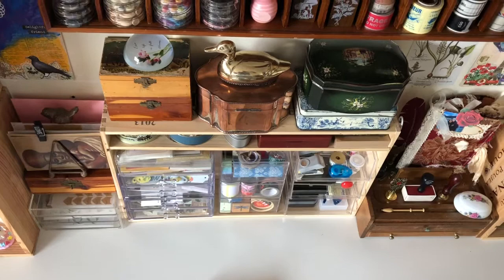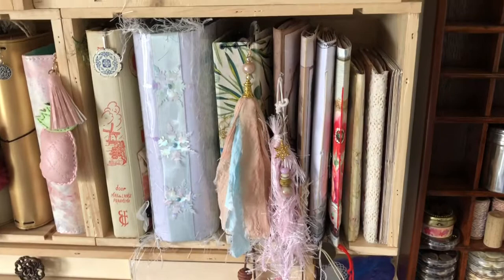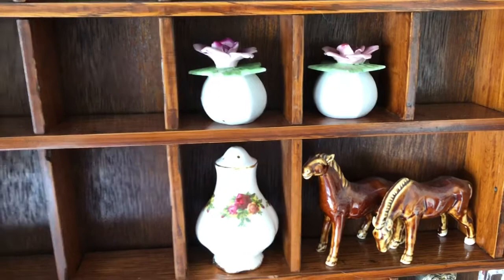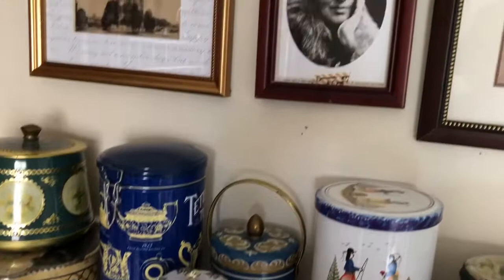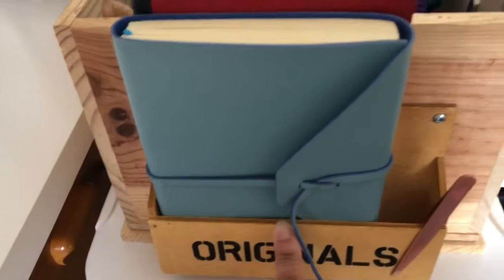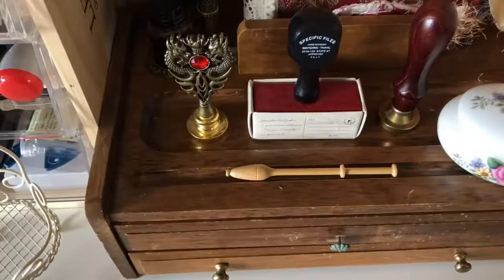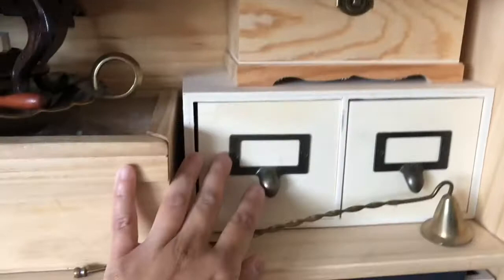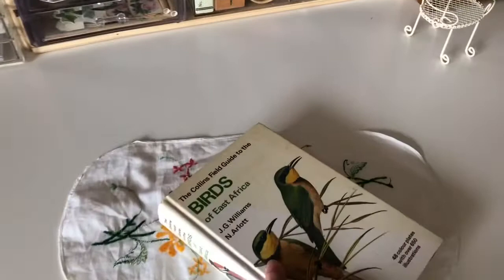My Craft Desk space tour | Printer’s Tray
Hello friends,
I have been busy organizing my space since I acquired my printer’s tray a couple of weeks ago or so. I am so thrilled and so happy with how I’ve organized my desk space. I have everything g I love surrounding my area that I can just stay here for hours. Be kind and enjoy the video.

Ladies mentioned:
Timeless junk journals
The quiet rebel
Maud Hiemstra
Letsdesigncreative
Ari107447
Britta Marterer
Chattylaine